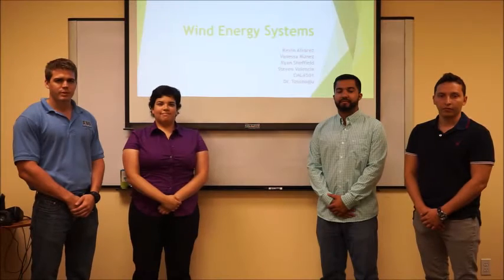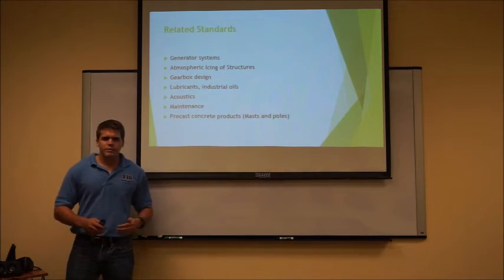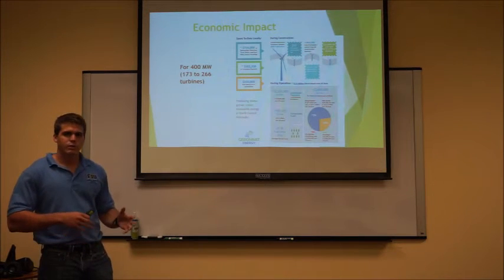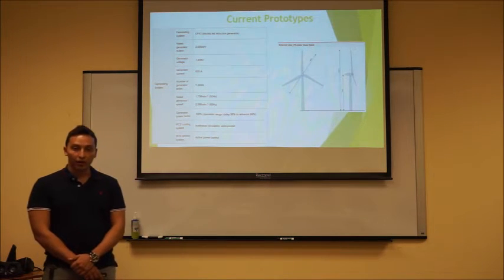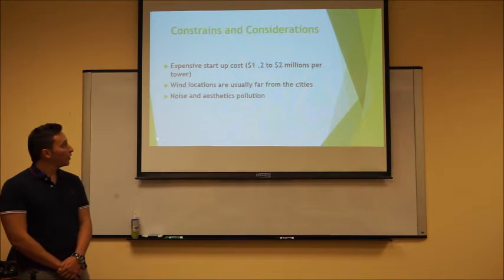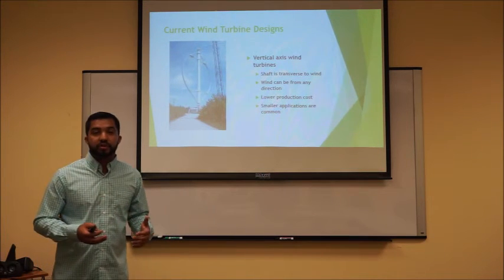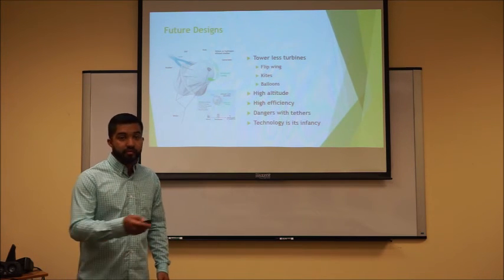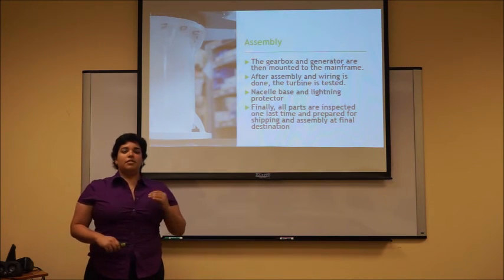Team 7: Wind Energy Systems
Kevin Alvarez, Vanessa Nunez, Ryan Sheffield, Steven Valencia

This presentation reviews wind energy systems. As the world population continues to grow, the demand for power is increasing at an alarming rate and to satisfy such needs, the solution has been the use of fossil fuels. However, that has brought upon harmful effects to the environment. A cleaner solution to this growing problem is the use of wind energy, which has been used as far back as 5000 B.C.

While harvesting wind energy is a viable solution to the fossil fuels problem, it is a costly option and creates noise and visual pollution. Alternative wind turbine designs such as vertical axis wind turbines are being considered to alleviate certain design challenges such as the need to point the blades in the direction of the wind among other designs.

Other design constraints when designing wind turbines is that they must be designed to withstand expected and unexpected natural disasters at a low cost with high energy conversion efficiency.

Project Presentation
EML 4501 Mechanical Design II